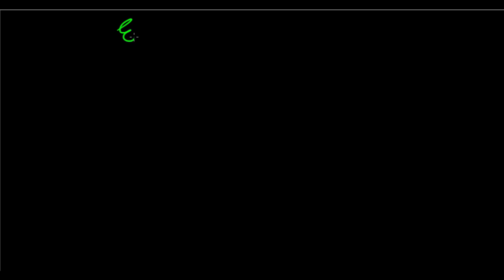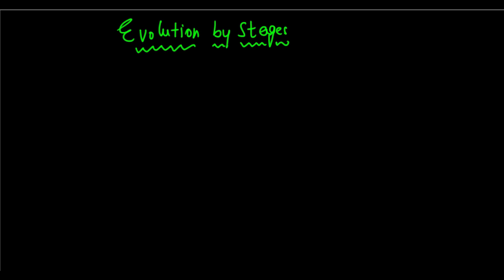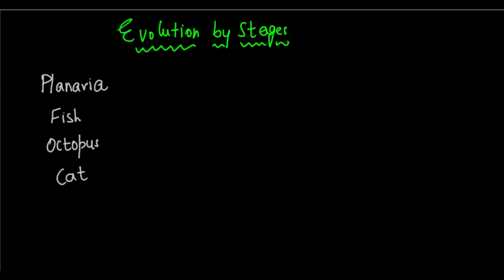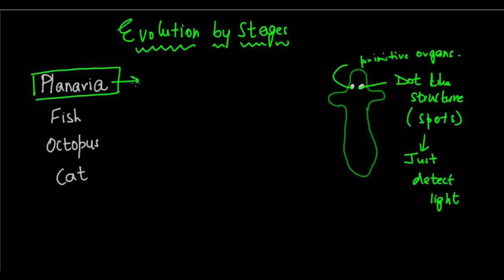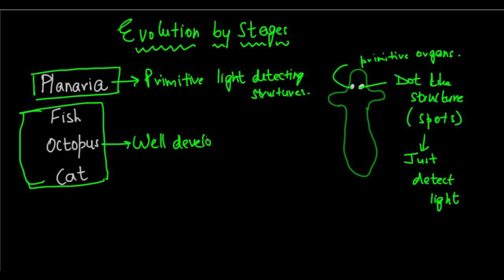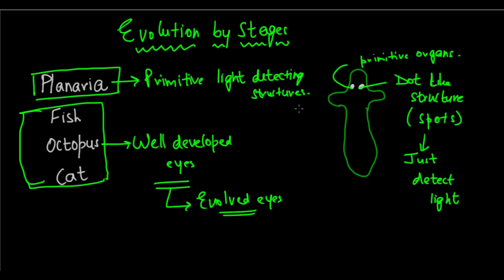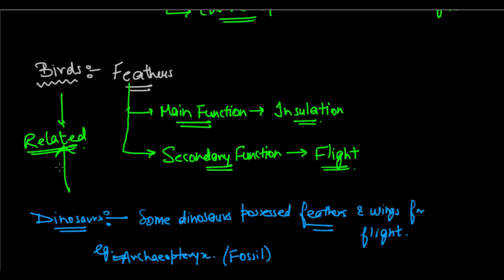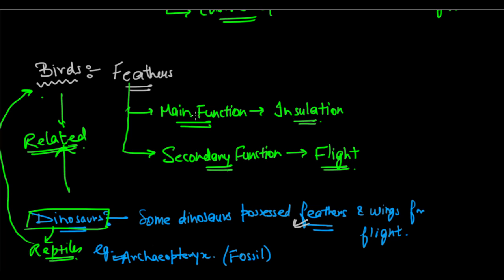Class 10 Heredity and Evolution-Evolution by Stages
This video lesson talks about how evolution is a stage by stage process, involving the development of smallest of organs to make big changes. It talks about the evolution of eyes and the relation between birds and reptiles. Examples of Planaria and Archeopteryx have also been taken to explain these concepts.